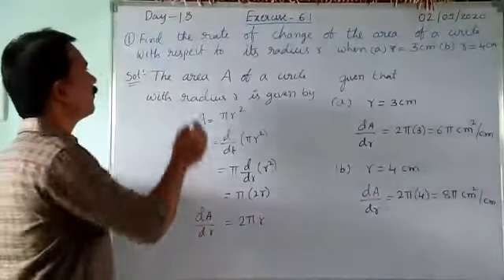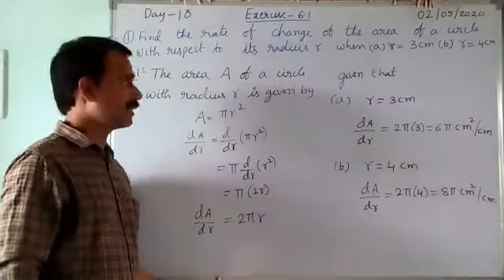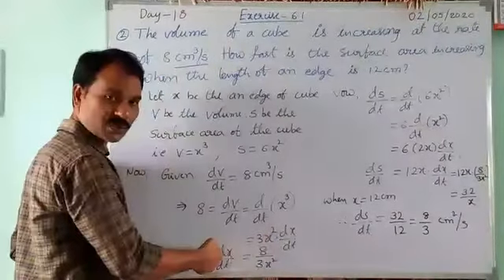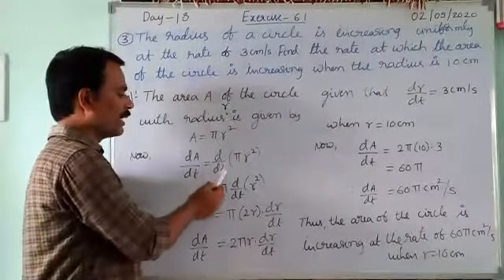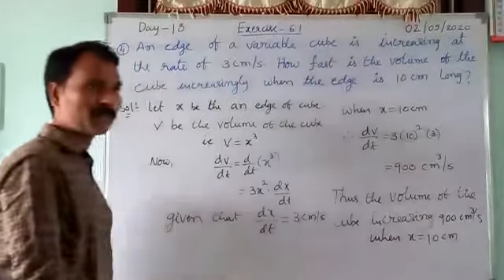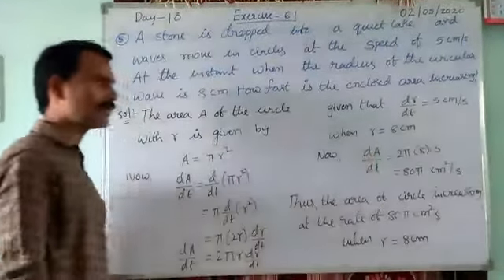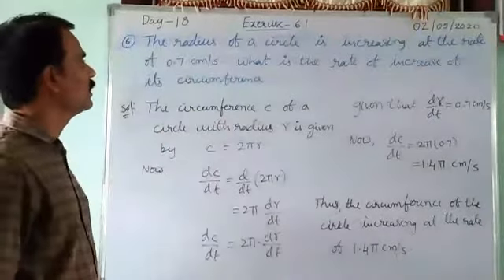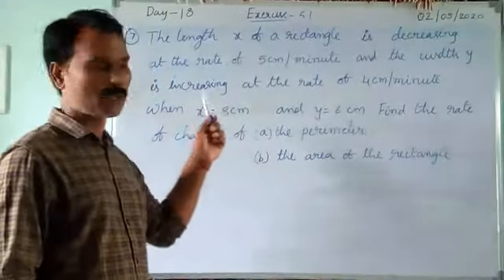Application of derivatives